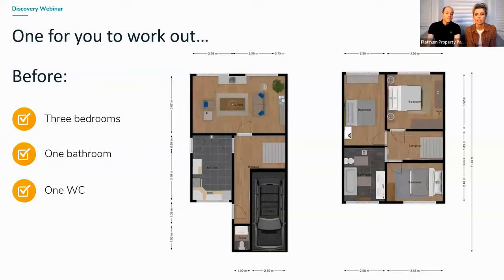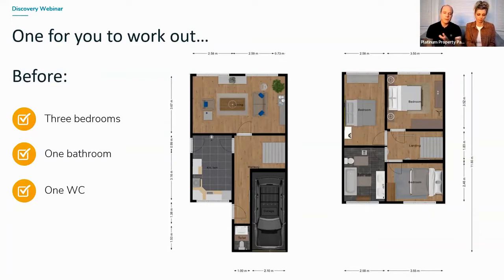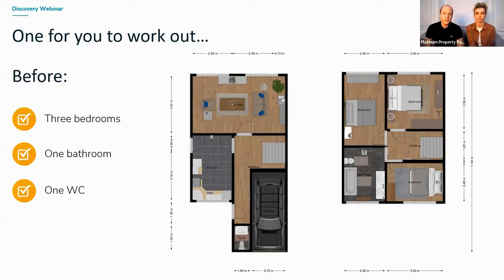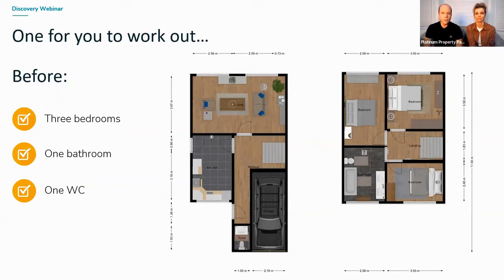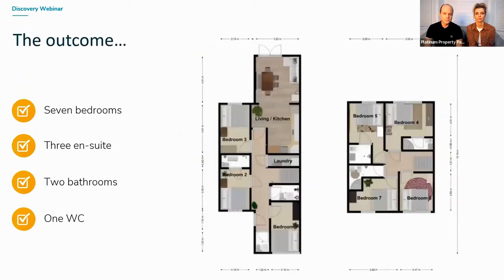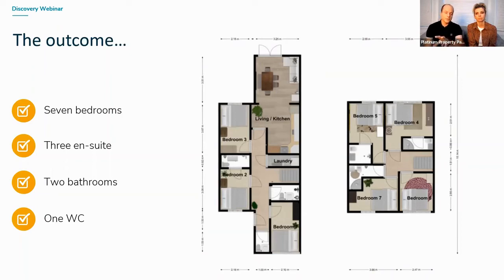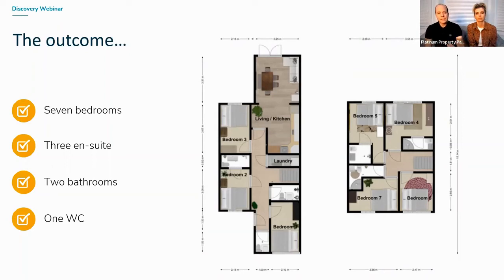Before & After HMO floorplan walkthrough | Platinum Property Partners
A 3 min extract from our Introductory Webinar about how we manipulate a typical 3 bed semi into an HMO.